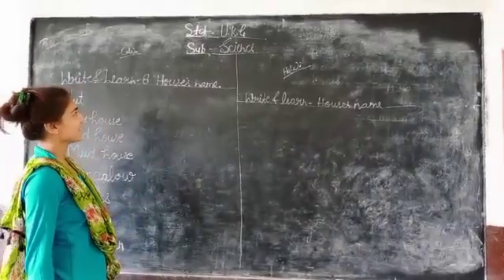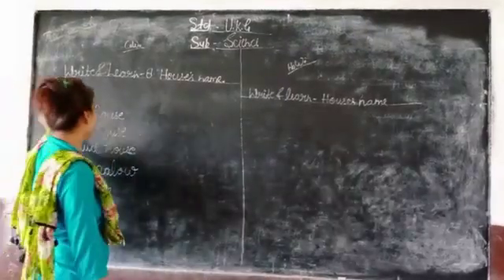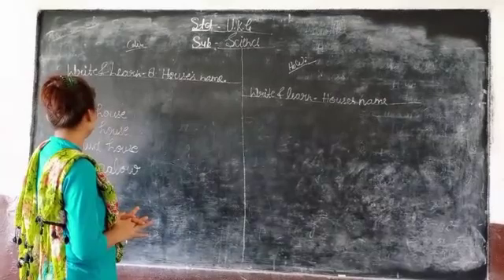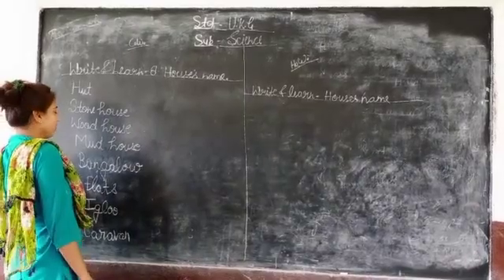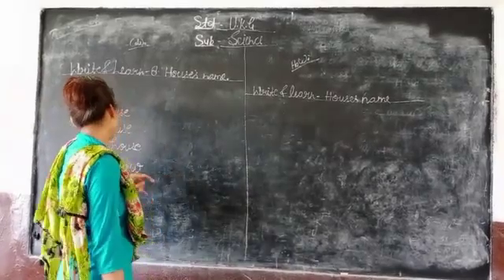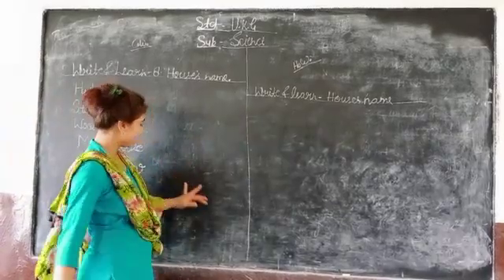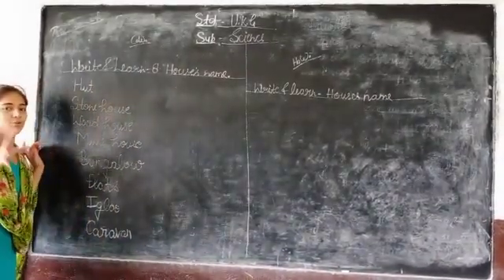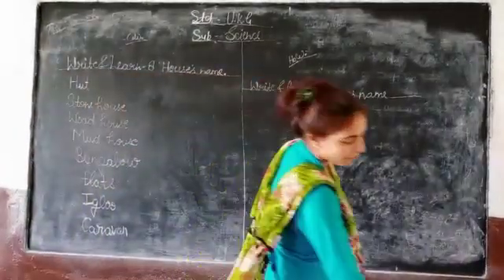14 July 2020